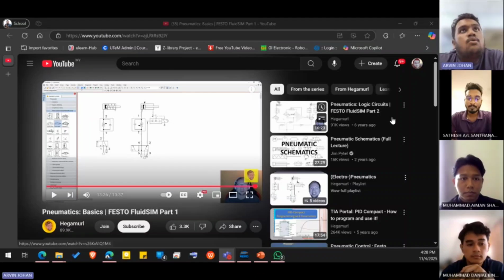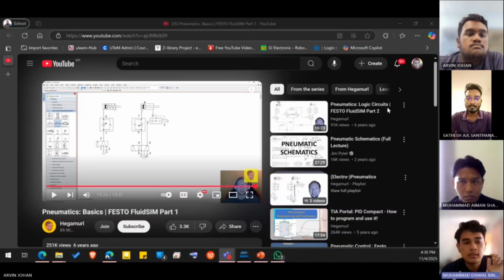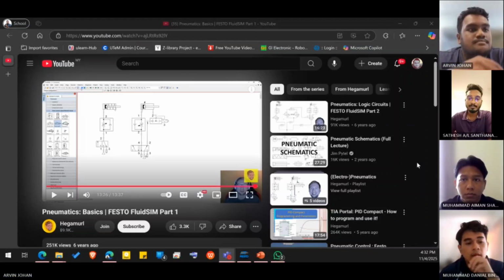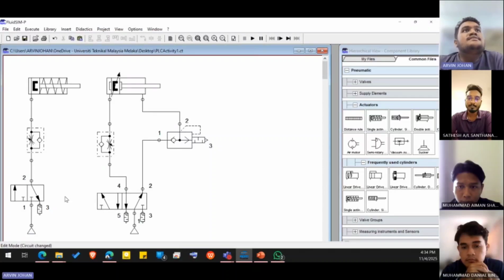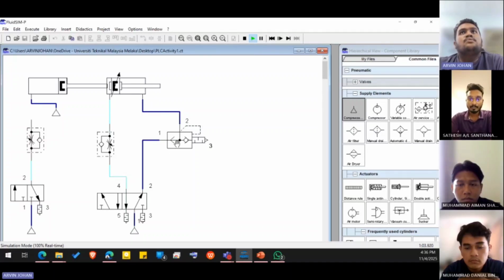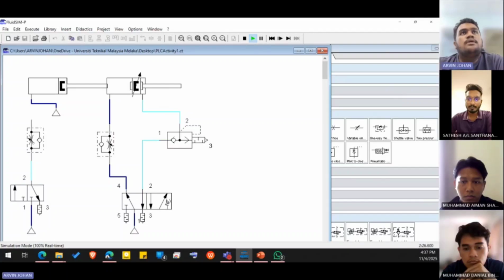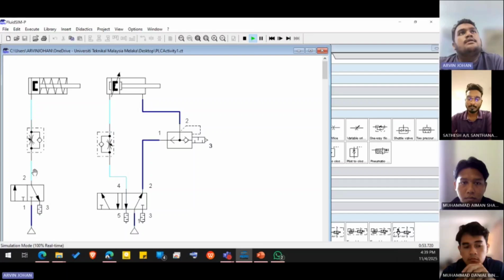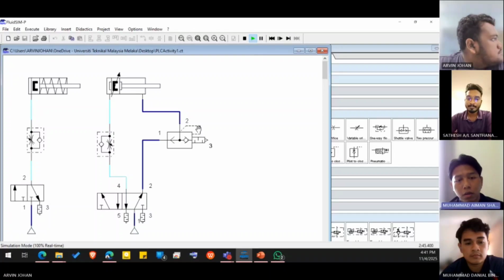BELT3404 Industrial Automation | Formative Assessment #1 – Chapter 3 (Group 1 Discussion)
Course : BELT3404 Industrial Automation
Assessment : Formative Assessment #1
Group: Group 1 (S1/1)
Topic : Discussion on Pneumatic Actuators (Single-Acting & Double-Acting Cylinders)
Software Used : FESTO FluidSIM Pneumatics

In this video, we discussed the basic working principles and applications of single-acting and double-acting pneumatic cylinders.